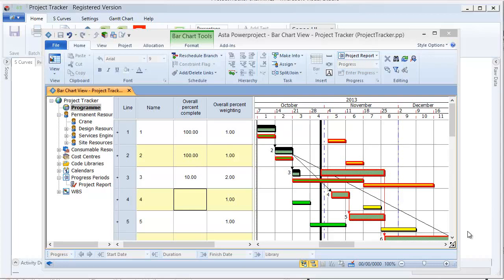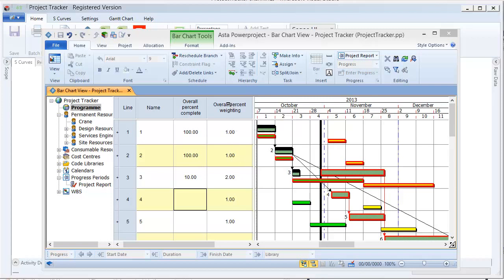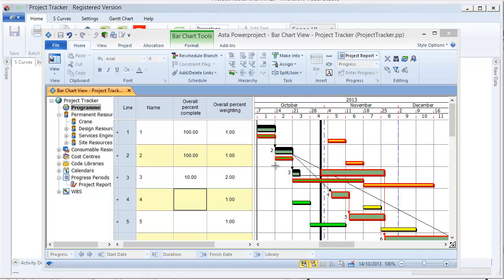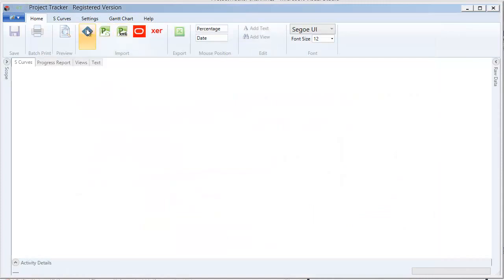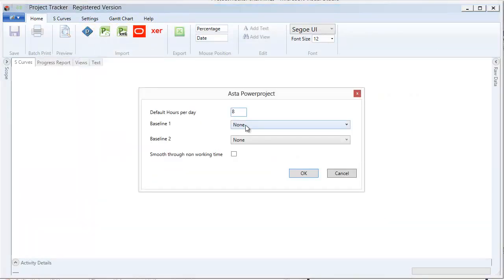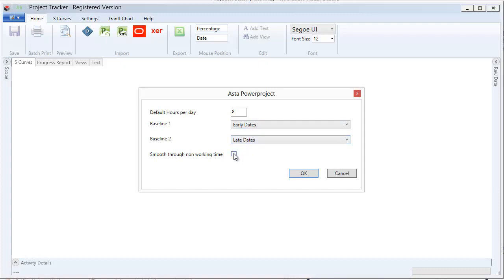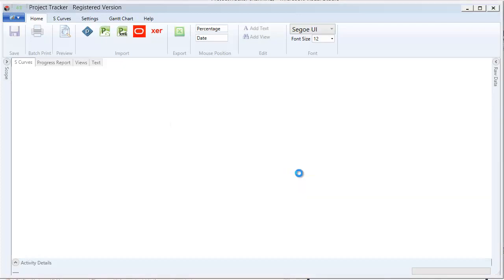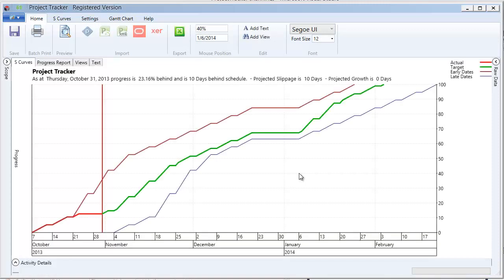Project Tracker Importing from Asta Powerproject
How to import projects from Asta Powerproject into Project Tracker